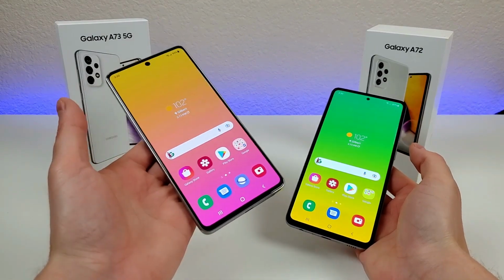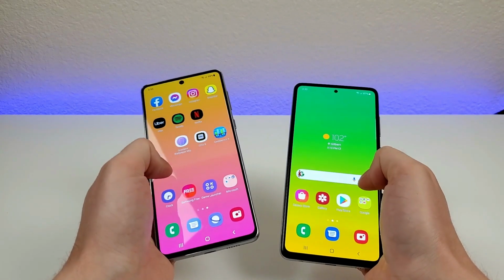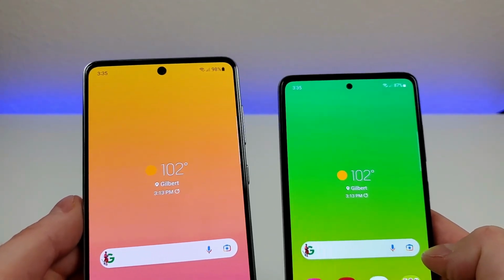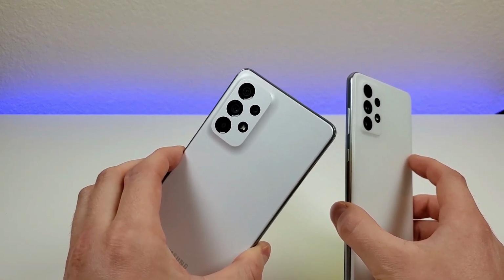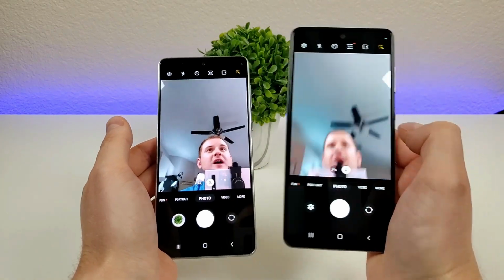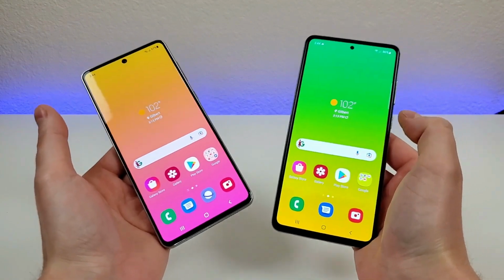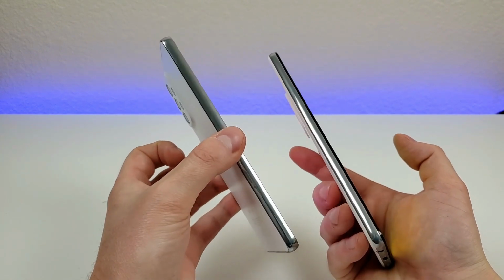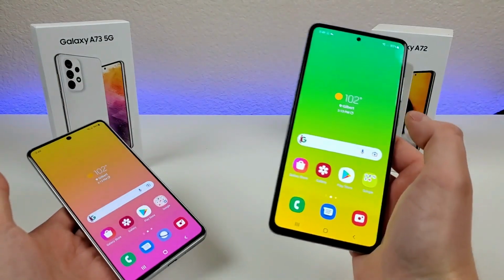Samsung Galaxy A73 5G vs Samsung Galaxy A72 - Who Will Win?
Let's compare the new Galaxy A73 5G versus Galaxy A72.
🛒 Galaxy A73 5G (eBay)
🛒 Galaxy A73 5G (Samsung Store)
🛒 Galaxy A72 (Amazon)